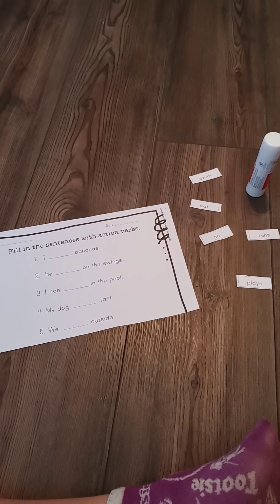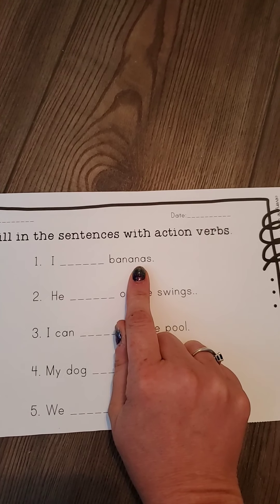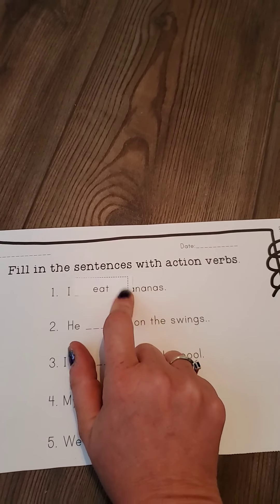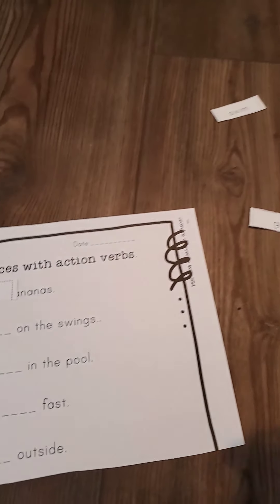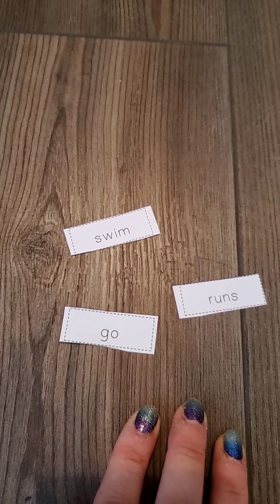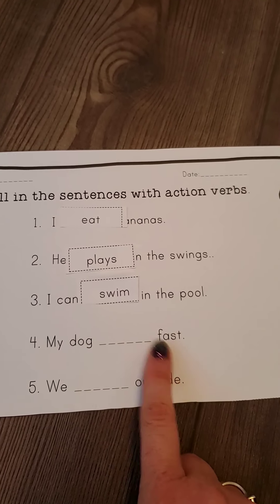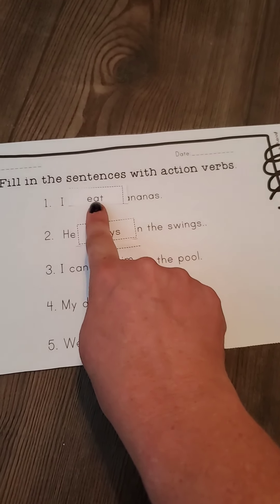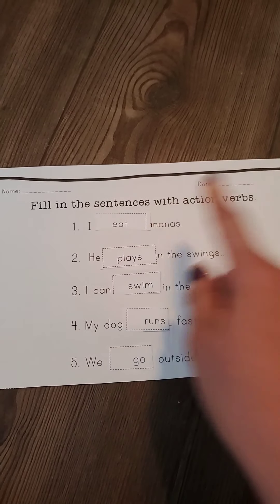Verbs: fill in the sentence